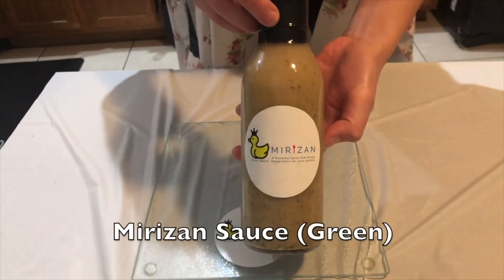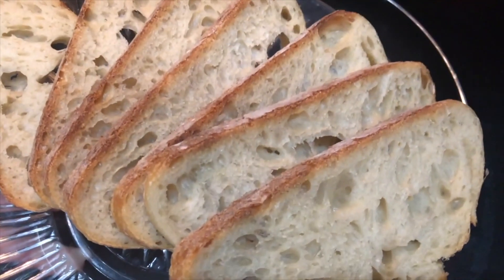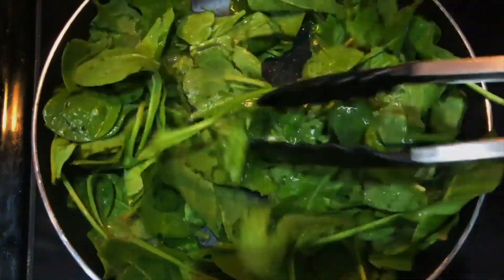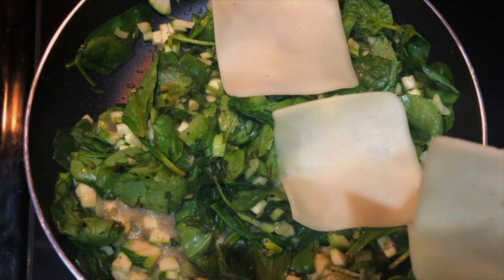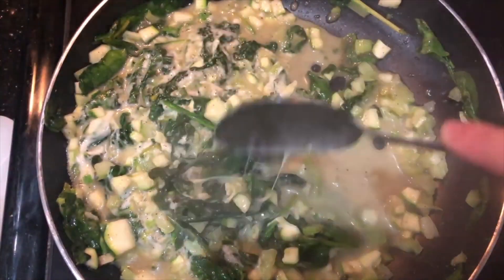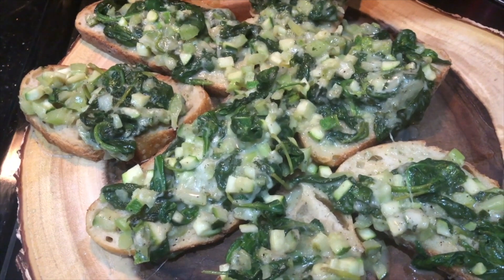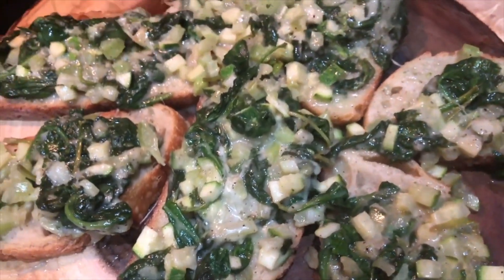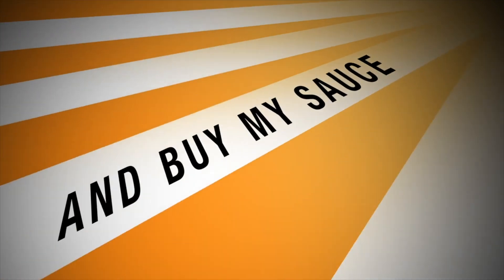Mirizan Kitchen: Episode 3 - Green Bruchetta With Veggies